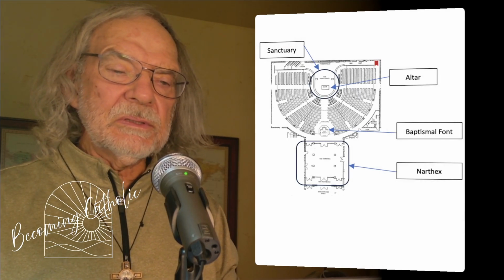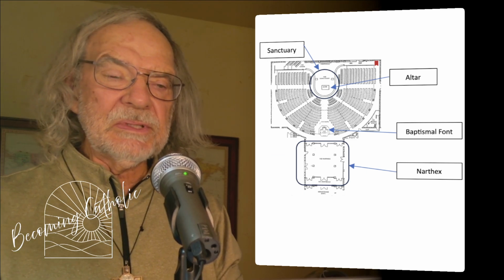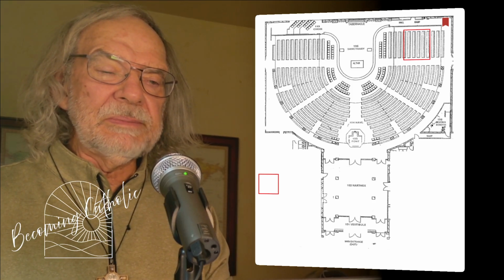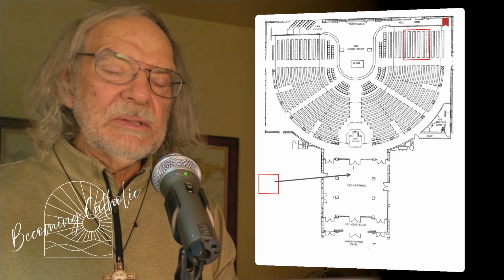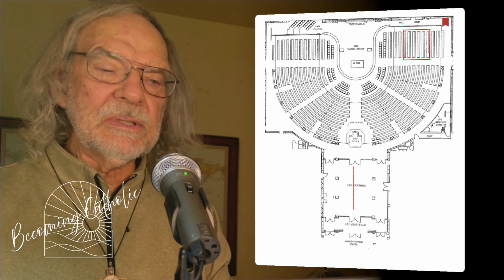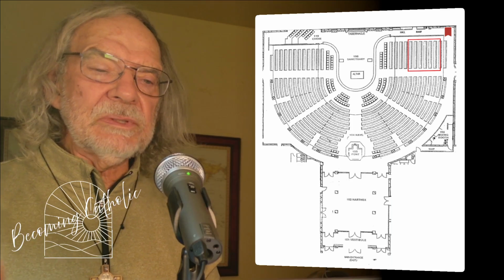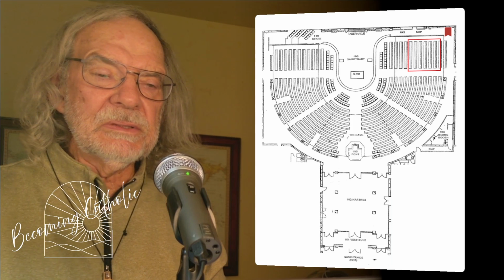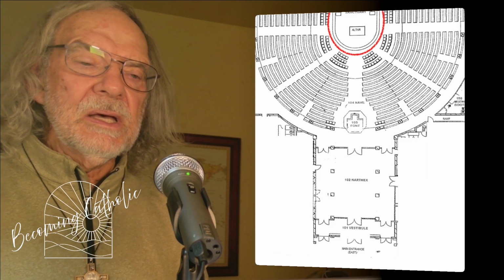BC4A: Rite of Acceptance